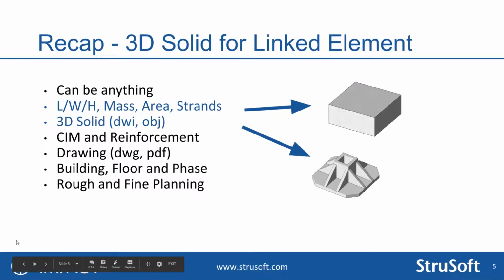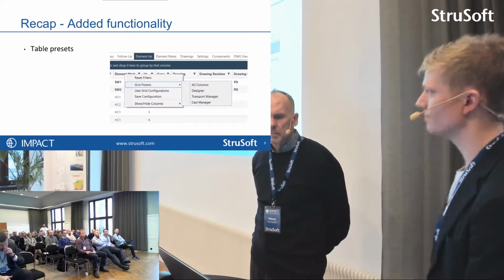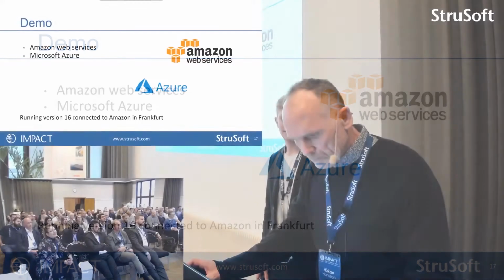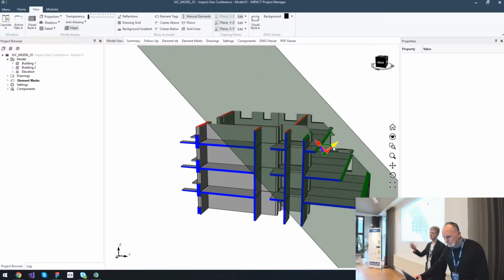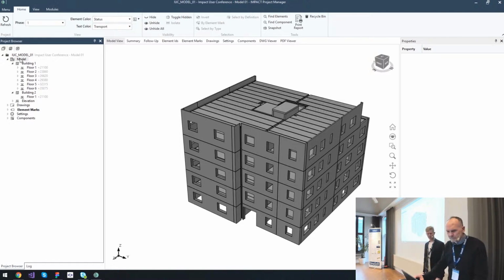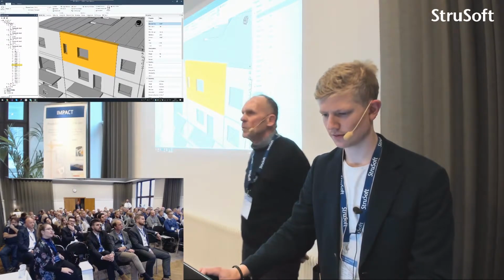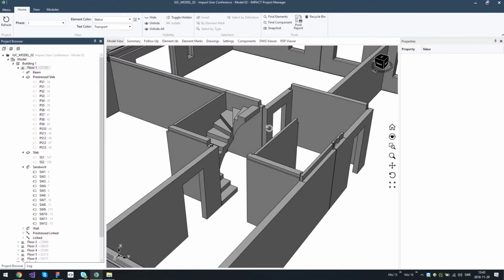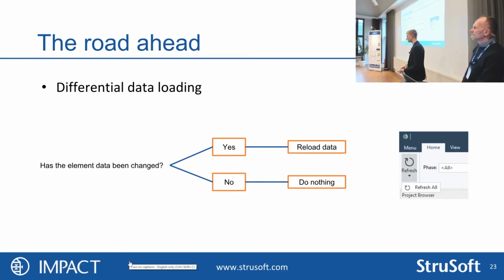IMPACT User Conference 2018 - IMPACT Project - Håkan Hansson & Niklas Palmgren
IMPACT User Conference 2018
IMPACT Project
Håkan Hansson & Niklas Palmgren